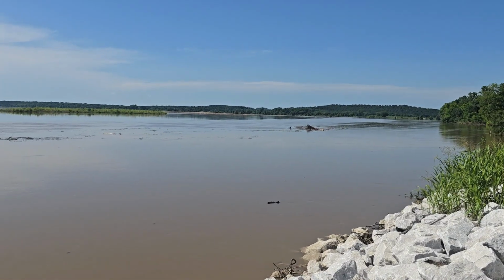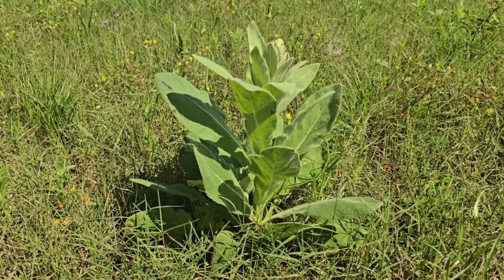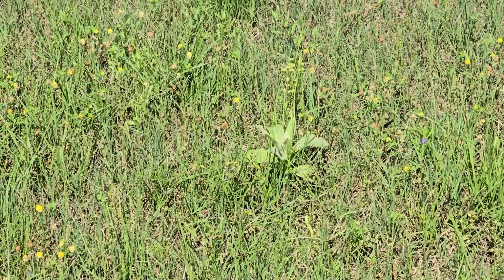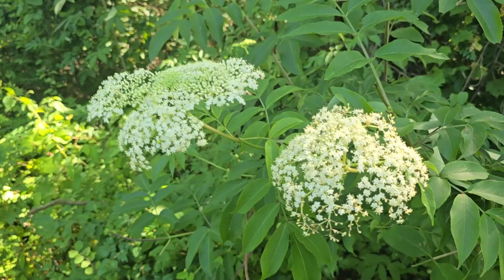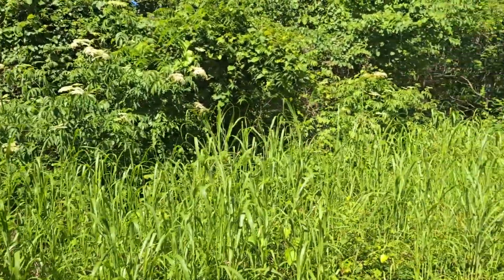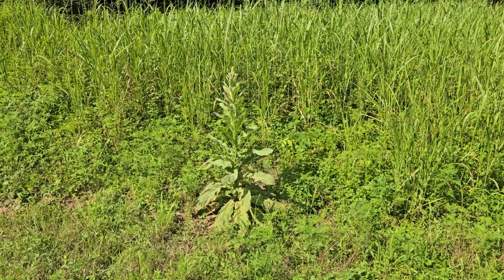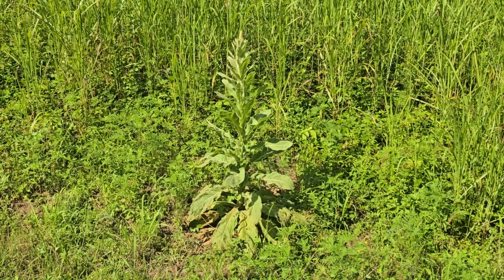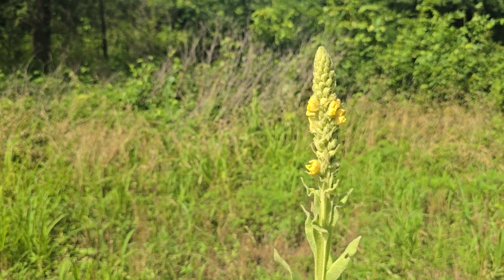The Best Plants to Forage This Season